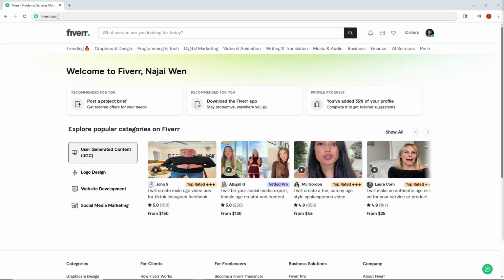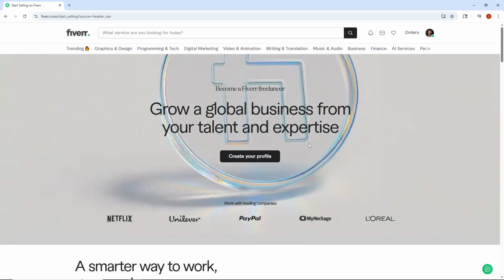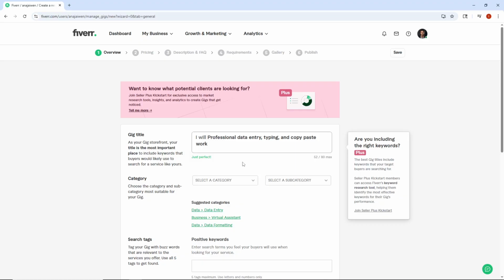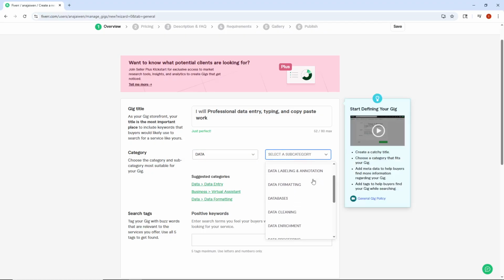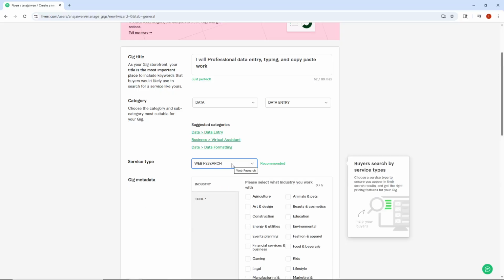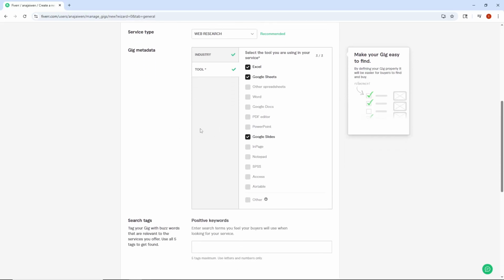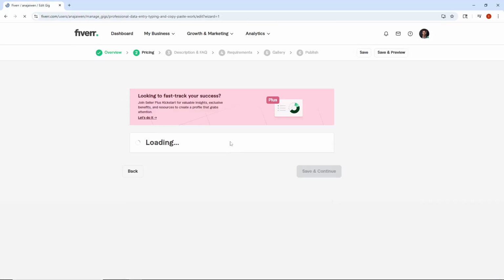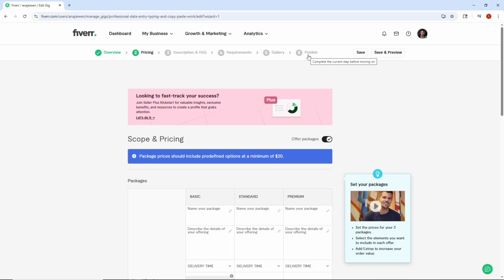How to Turn a Fiverr Account Into a Seller Account (Tutorial 2026)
By the end of this video, you’ll know how to create fiverr seller account, fiverr turn personal account into seller, set up fiverr seller profile, become a seller on fiverr guide, launch your first fiverr gig, fiverr seller account setup process, start selling services on fiverr, enable seller mode fiverr account, make a fiverr account for selling, creating your fiverr seller profile, how to get started as fiverr seller, fiverr convert account to seller